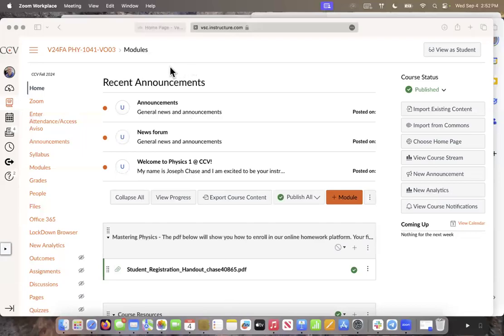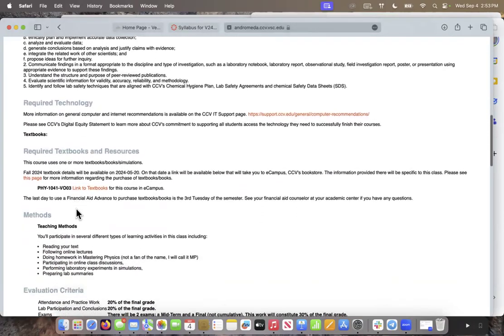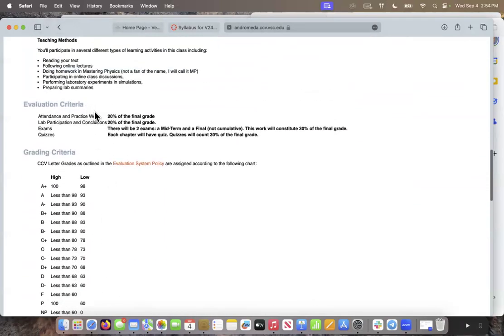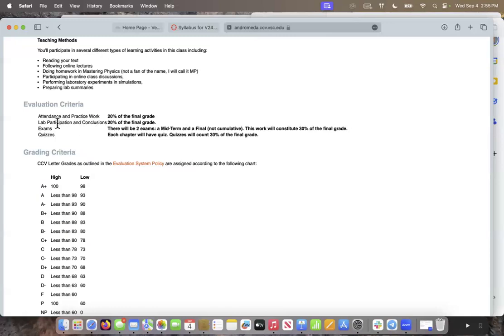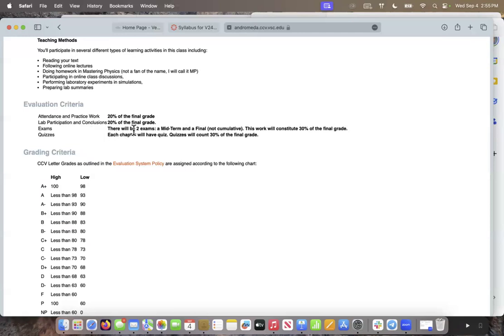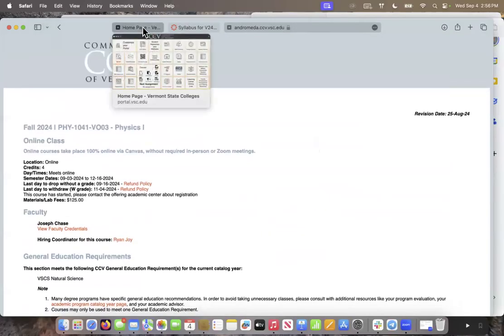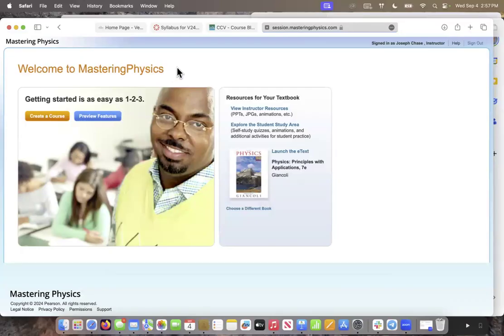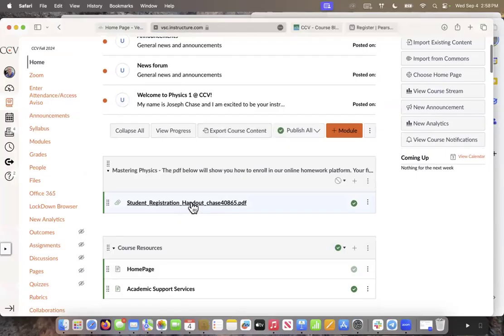Intro to Canvas and Mastering Physics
This is an introduction for CCV Physics 1 online and asynchronous with Joe Chase